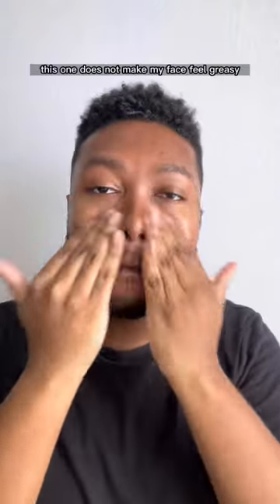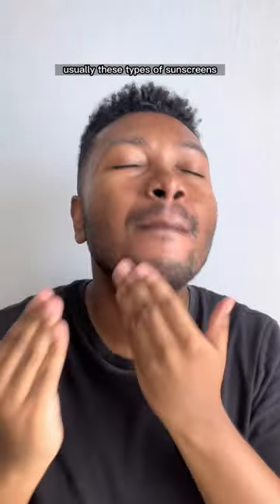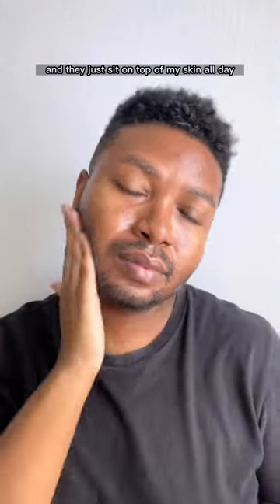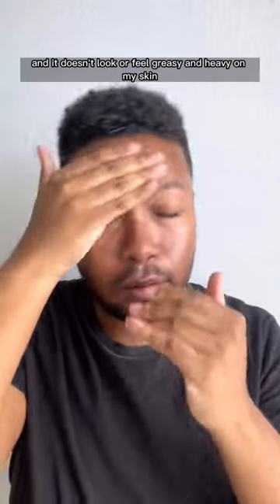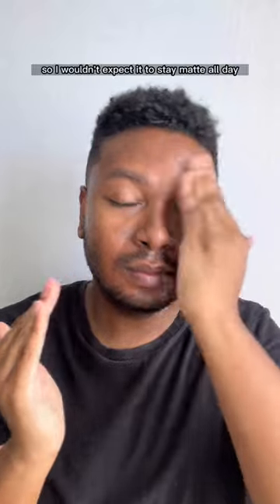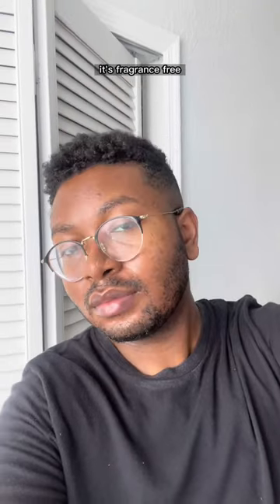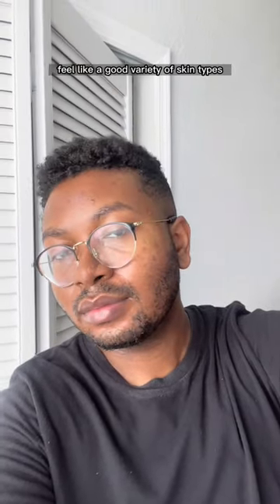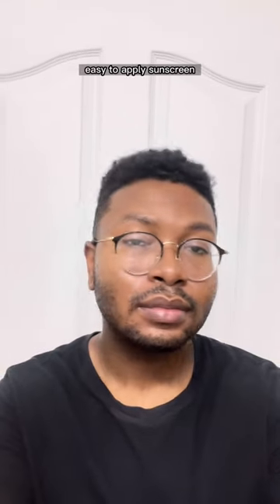☀️Starface Clear As Day SPF 46☀️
~PR~

Happy SUNday! I am reviewing this chemical SPF from Starface today!
- UV Filters: Avobenzone, Homosalate, Octisalate, and Octocrylene
- It has a clear gel and feels lightweight
- No whitecast; it’s literally clear lol
- Doesn’t absorb super well into my facial hair, so I get residue sometimes when I rub my facial hair, but it is clear
- Has a natural matte finish, but not super oil controlling, so can get slightly more radiant throughout the day
- Took around 10 pumps to get the proper amount (1/2 teaspoon for face/neck)
- Didn’t sting my eyes
- Fragrance-free
- Water-resistant
- About $24 for 50mL
This is probably the first of these clear gel type sunscreens that I actually enjoy! They usually look and feel greasy in my experience, but this one is pretty nice. I like the finish and it doesn’t feel gross on my skin. Love that it is water resistant. Obviously no whitecast, so there was not much point to an application demo, but we move haha. Let me know in a comment if you've tried this or if you have any other questions!r